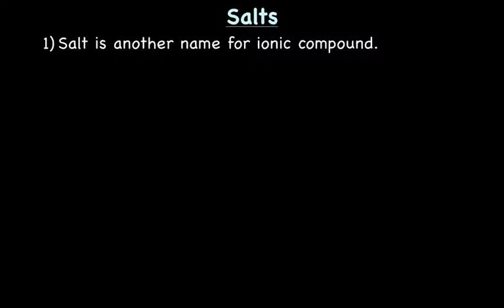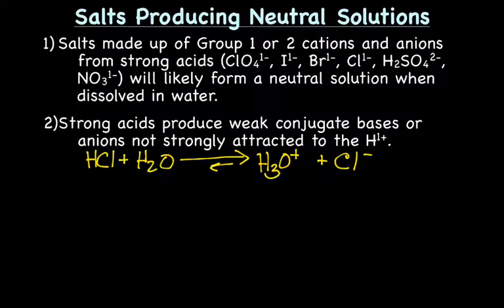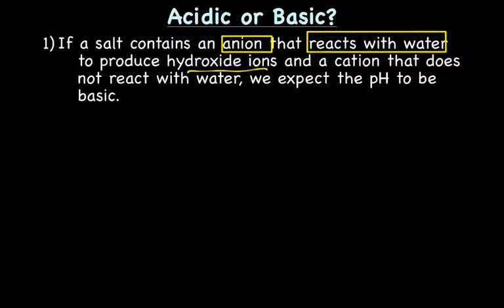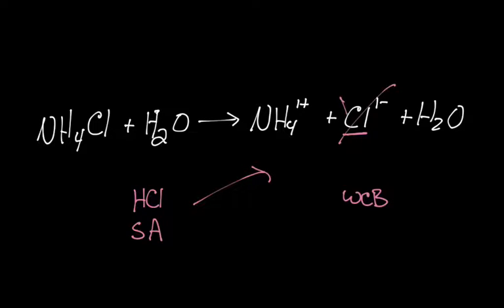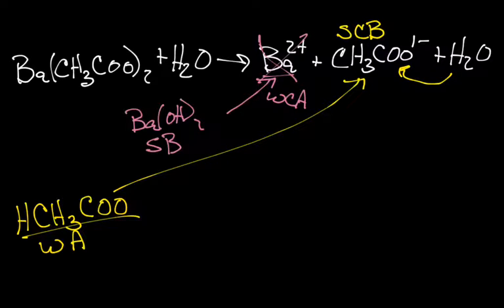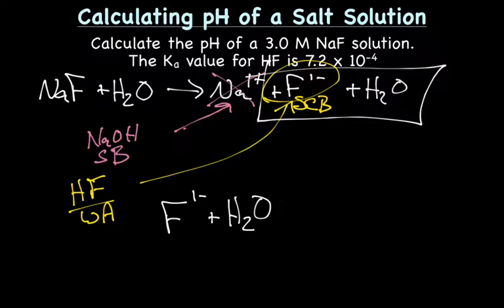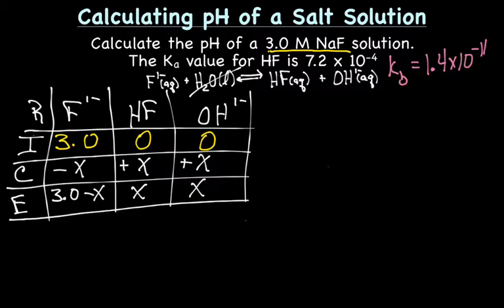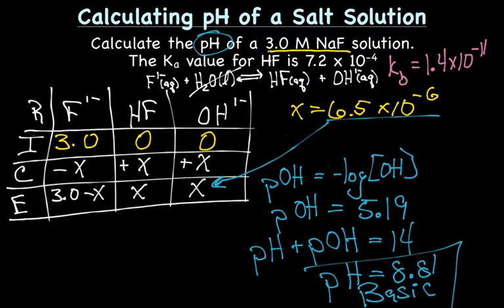Acids, Bases, & Salts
During this lecture we will learn how to calculate the pH of a salt solution and to predict whether a salt solution will be acidic, basic, or neutral.

AP Chemistry